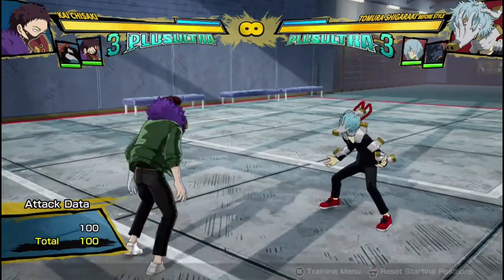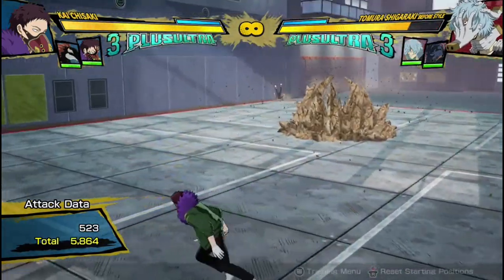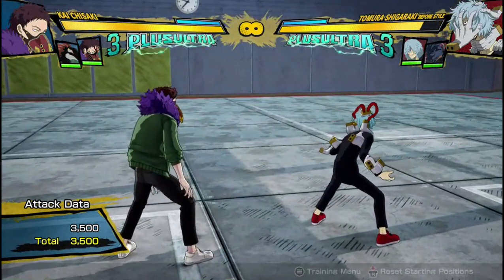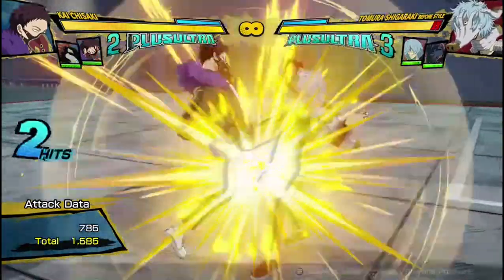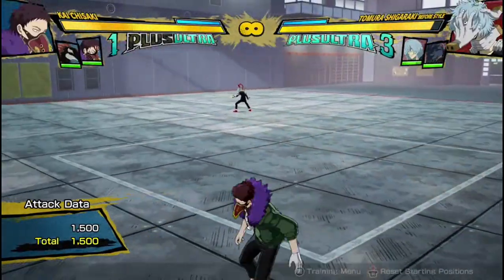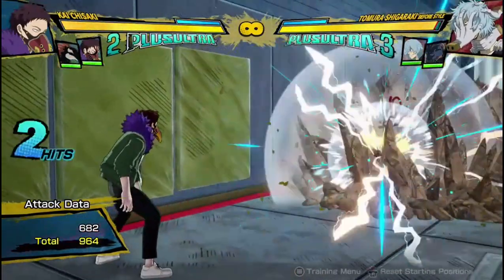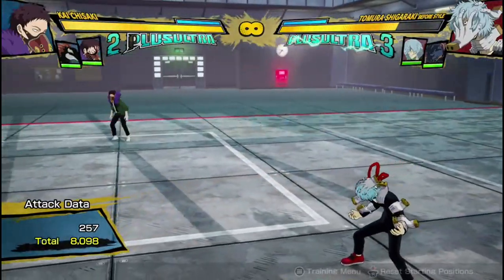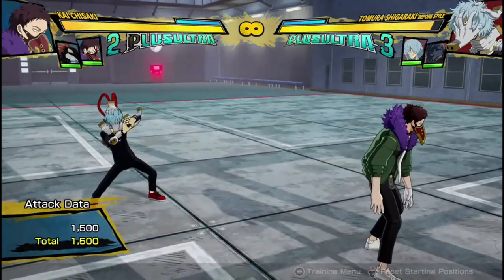Overhaul Breakdown! Combos/Moveset Showcase! My Hero Ones Justice 2 "Kai Chisaki Overhaul" Gameplay